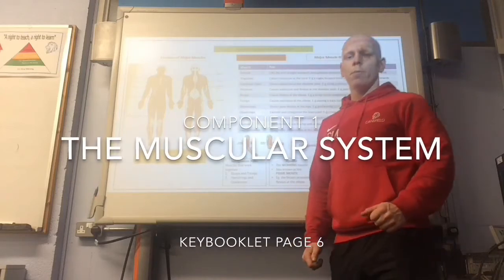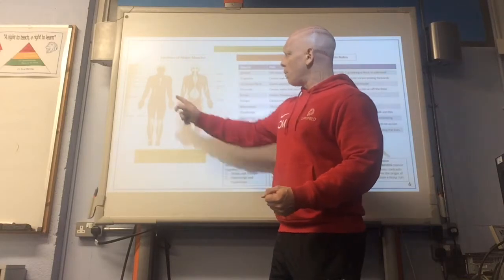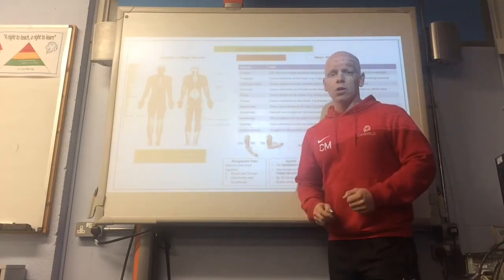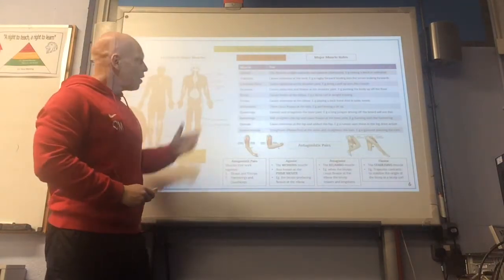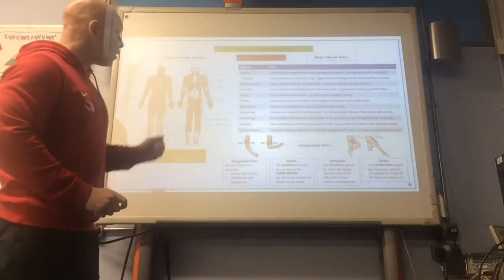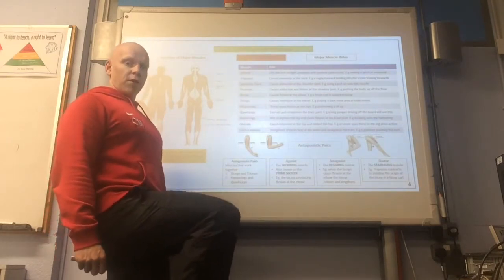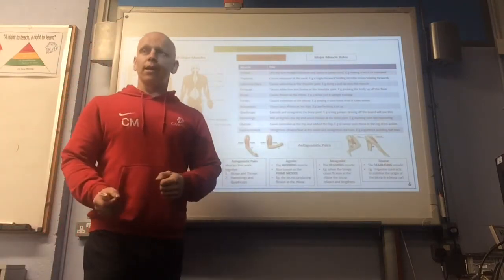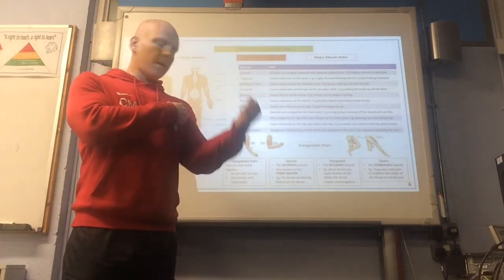Cansfield GCSE PE- 2- Component 1- The Muscular System- OCR 1-9- Mr Mugan- Quick Revision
These media clips are designed to be listened to really, however, if you would like to sit and watch then there are some visual prompts. The content is taken from the OCR 1-9 Spec. 2016+. If you have a Cansfield Keybooklet the slides are from that.

This is not a ‘lesson’ that would be carried out in school, it is merely a quick topic overview lecture.